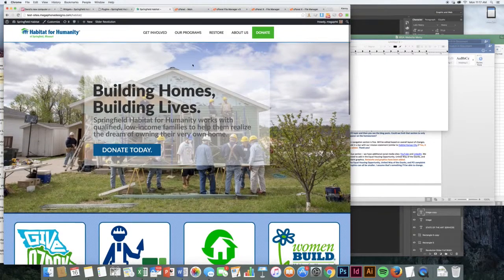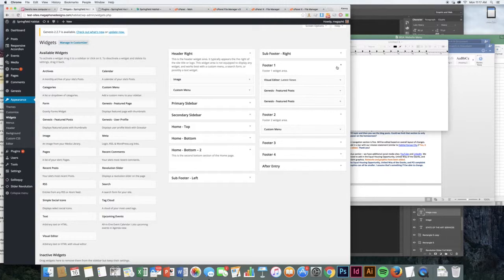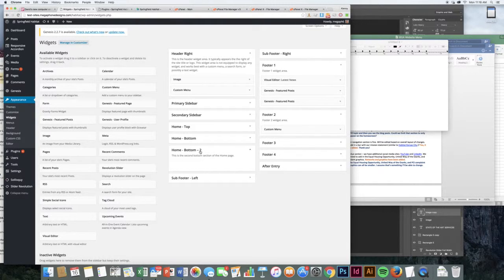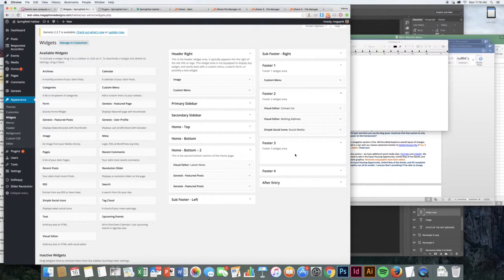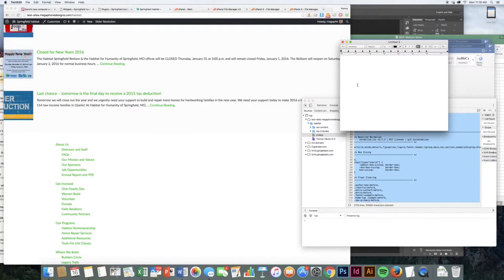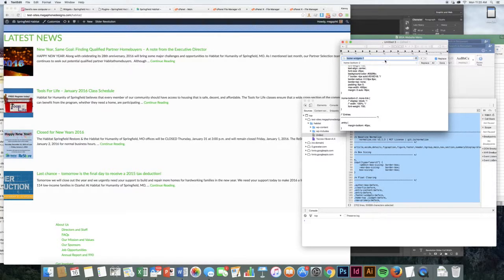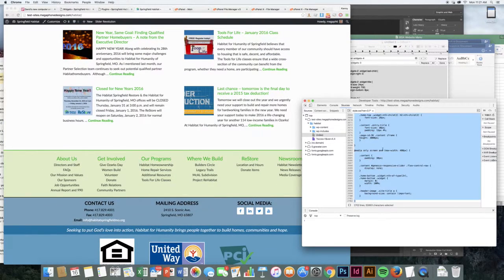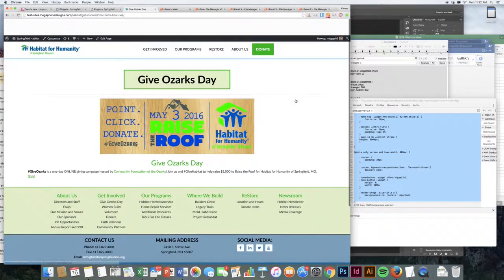Making Bulk CSS Changes